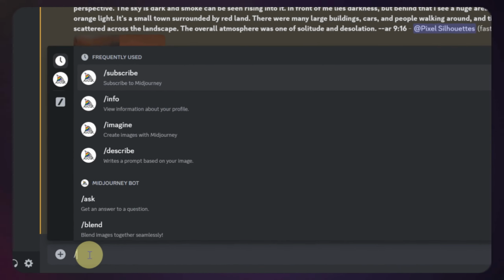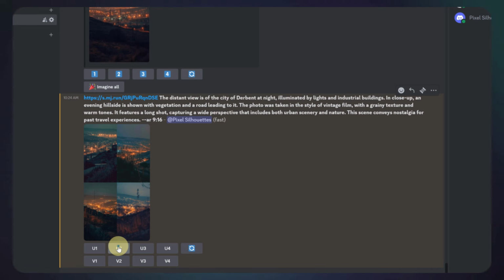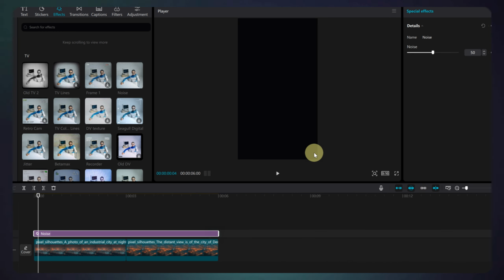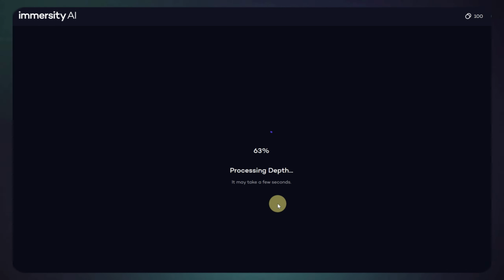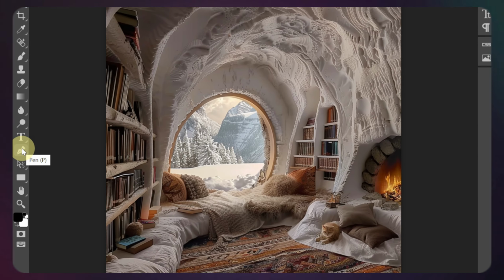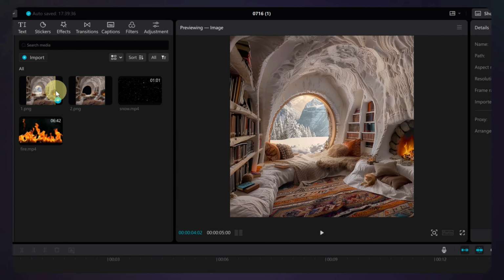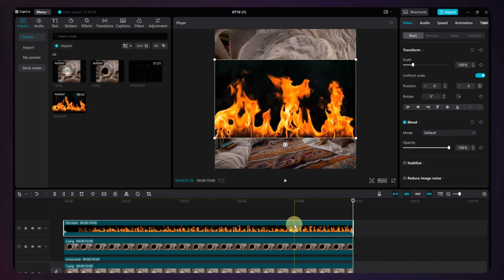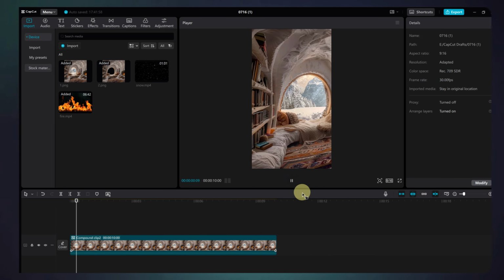How To Make 3 Trending Reels Using AI (The LAZIEST Ways!)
Ready to turn your YouTube dreams into reality? If you've been struggling with ideas, this video is tailor-made for you!  Let's see how to make 3 trending reels using AI!

✅TIMESTAMP:
     00:00 Introduction
     00:04  NO.1
     01:47  NO. 2
     02:32  NO. 3